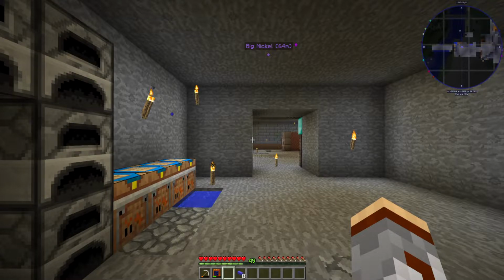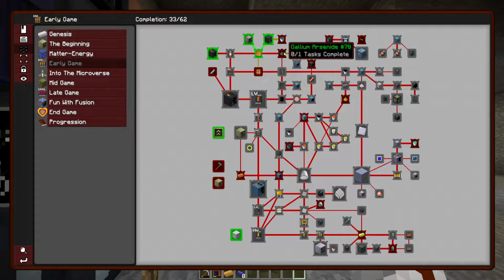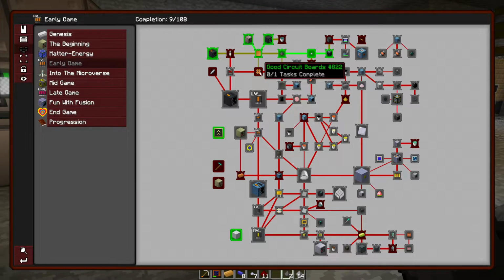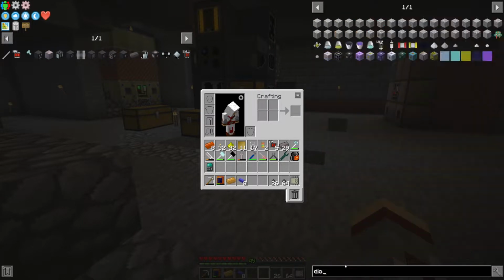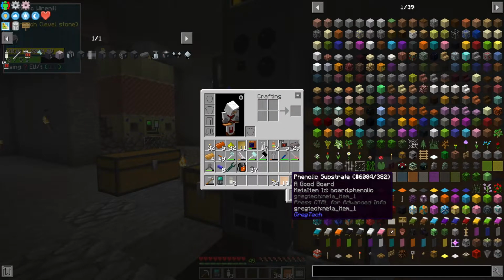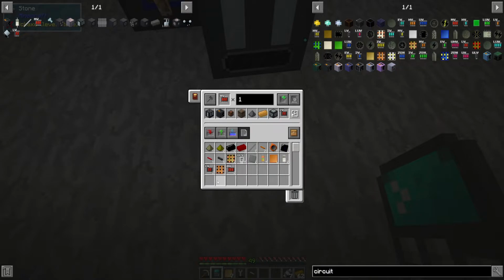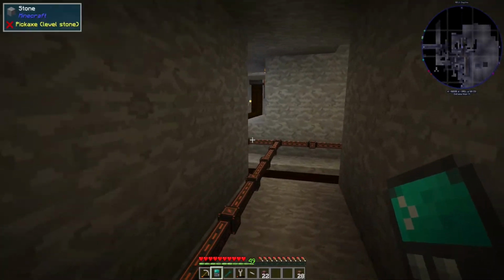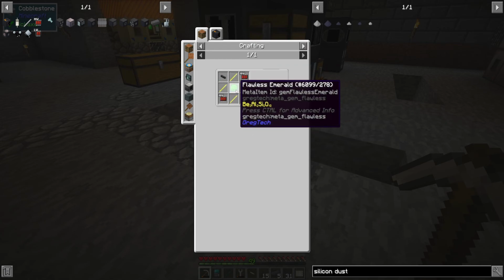S3 Ep 14 - Nomi GTCEu HM - Energetic Alloy & Circuit Assembler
Welcome to Episode 14 - Energetic Alloy & Circuit Assembler

We work towards making the Circuit Assembler, get our first Energetic Alloy, all while working towards Gallium Arsenide